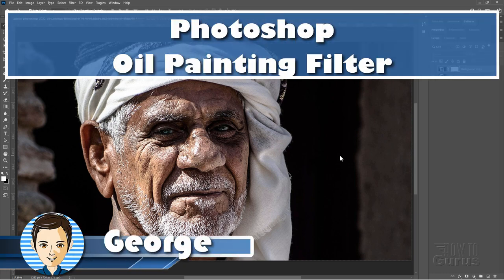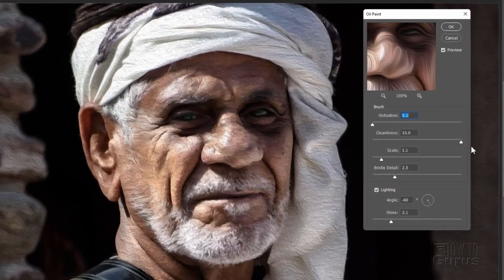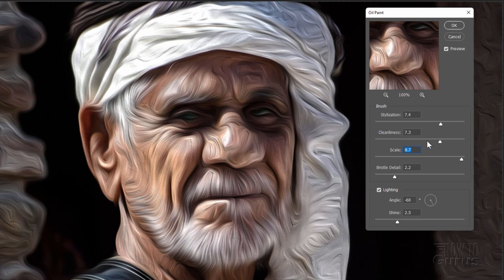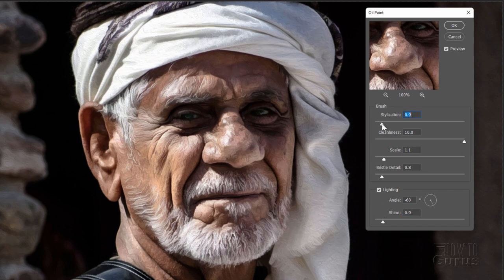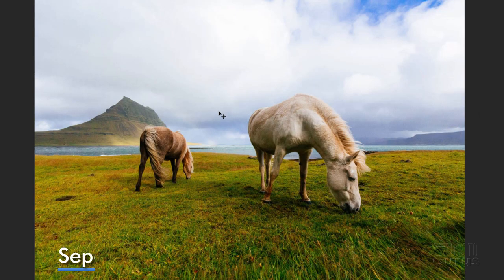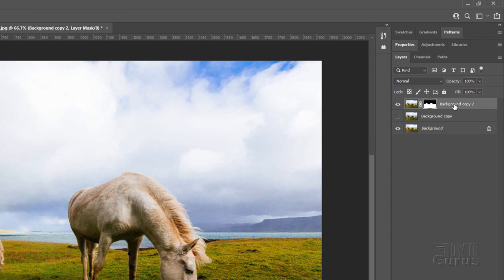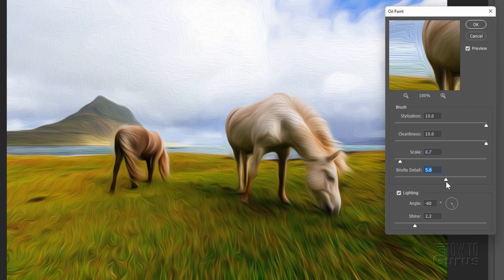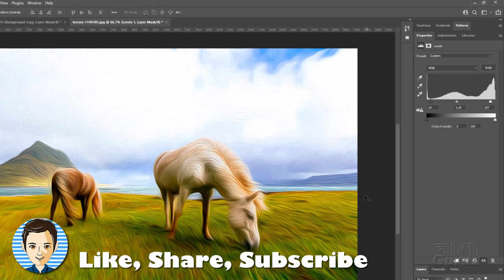Adobe Photoshop Oil Painting Effect New Filter Feature in 2022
Photoshop Oil Painting Effect Filter

How to use the Adobe Photoshop Oil Painting Effect Filter which has returned as a new feature in 2022. This is a fun and very effective quick filter allowing you to place an oil painting effect onto a photo. I demonstrate how to do two different effects, one a more traditional oil paint portrait look and then an impressionist landscape effect.

INDEX Adobe Photoshop Oil Paint Filter
00:00 Duplicate Background Layer
01:12 How to use the Oil Painting Effect settings
03:01 How to do a realistic oil painting portrait effect
04:12 How to do an Impressionist Landscape effect
07:58 Like Share Subscribe